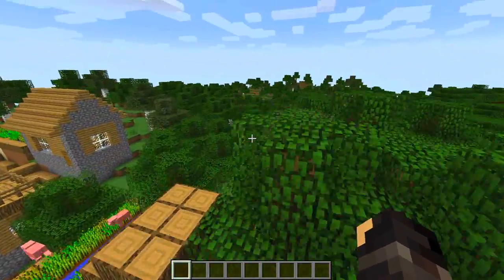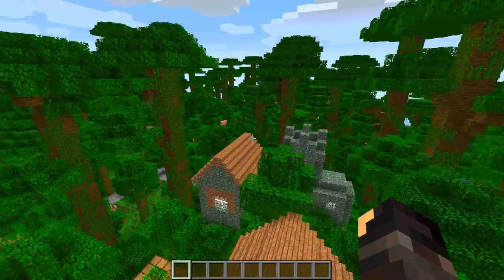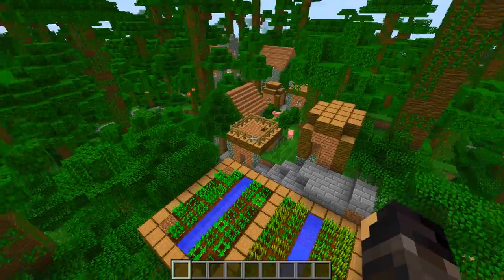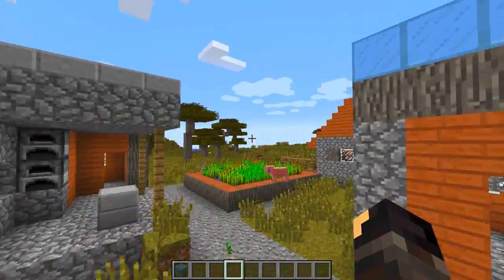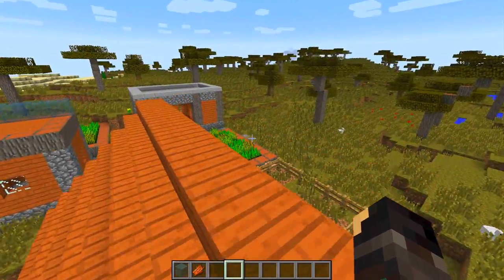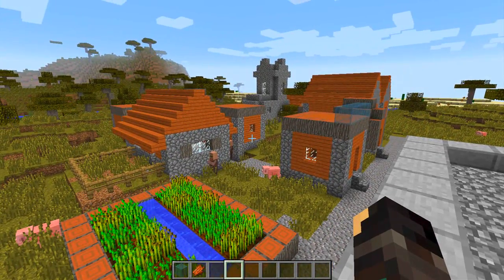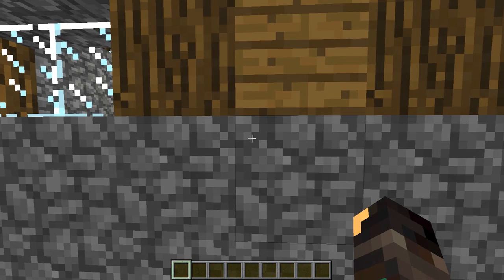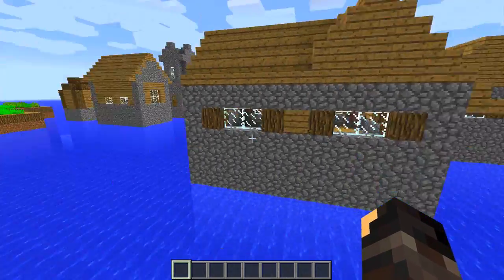Minecraft MO VILLAGES MOD Spotlight! - NEW NPC Villages! (Minecraft Mod Showcase)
TeamTC! - *CAN WE SMASH OVER 2000 LIKES? :O*

VILLAGES, VILLAGES EVERYWHERE! FIND THEM IN JUNGLES, FOREST, SAVANNAH AND EVEN IN MOOSHROOM BIOMES! JUST DON'T FORGET TO PACK LOTS OF EMERALDS FOR THE JOURNEY!